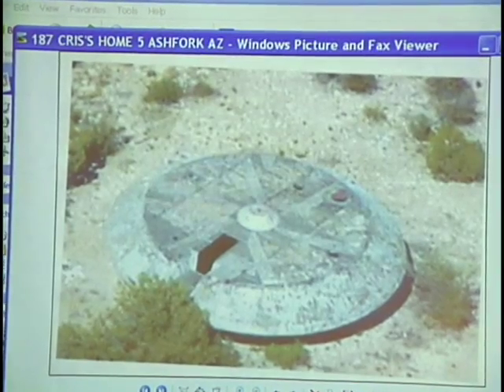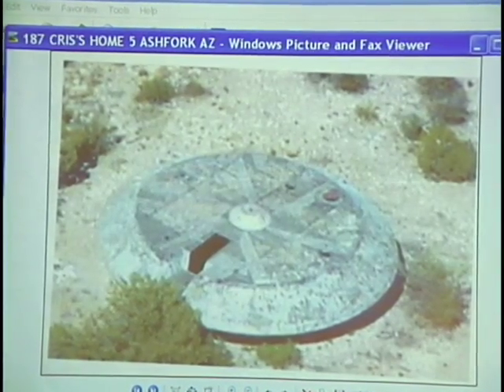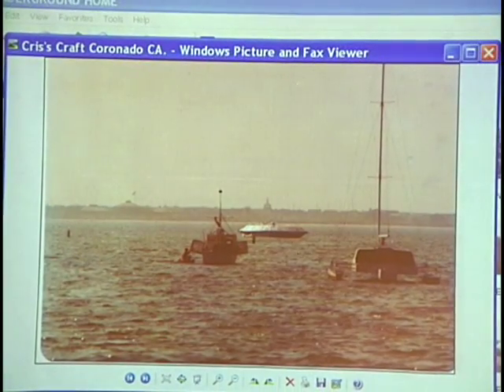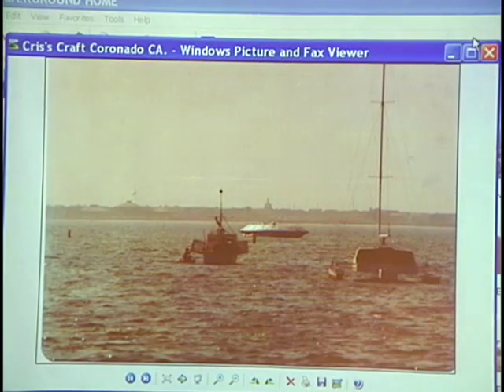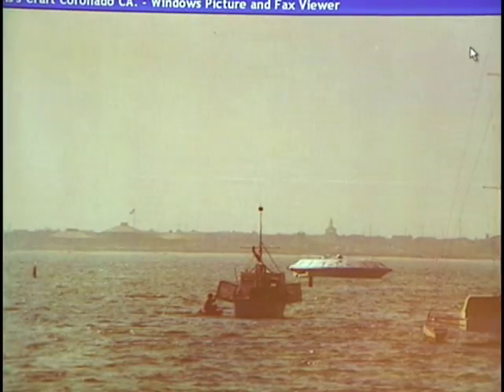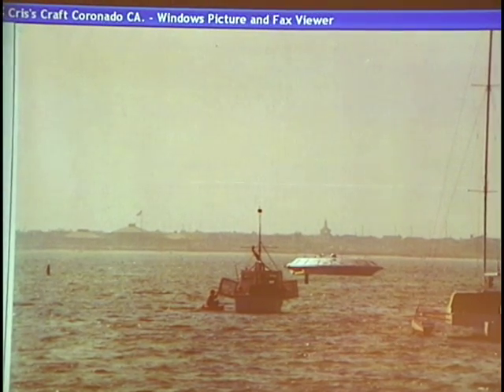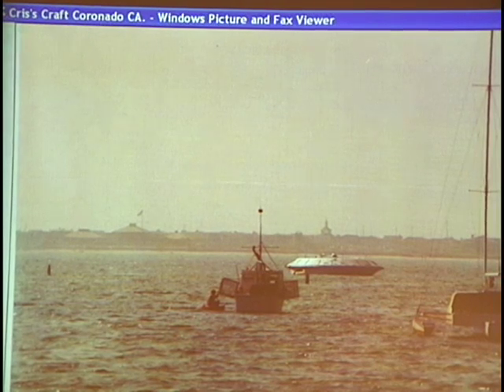(4of4)Ralph Ring-Magnetic Resonance and his Underground Home-2007 Tesla Technology Conference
Ralph Ring gives a talk on magnetic resonance, flying saucers and he and his late wife's underground home that they build themselves.

This talk was given at the 2007 Tesla Technology Conference, held in Salt Lake City, Utah.

*  This video may be viewed and shared for free, but not sold for profit.
*  Mr. Ring wishes for this video to be distributed as widely as possible for the benefit of individuals and Mankind.
*  This video has been uploaded under the direction of Ralph Ring himself.
*  See Ralph's website for more videos, publications and discussion forums.
*  Ralph Ring's website is:  BlueStarEnterprise.com

[Original video name:  VTS_01_4.VOB]